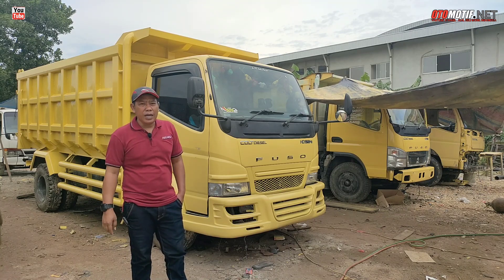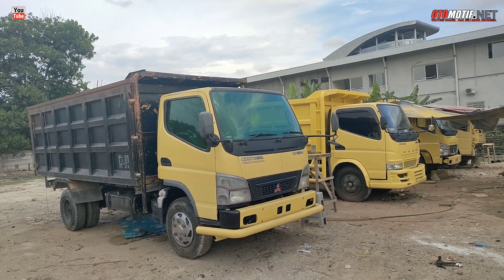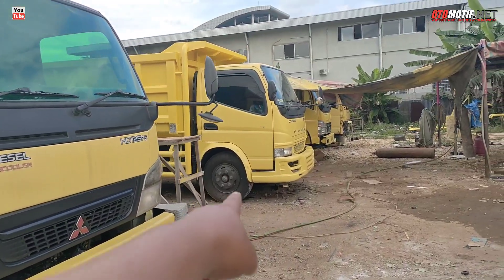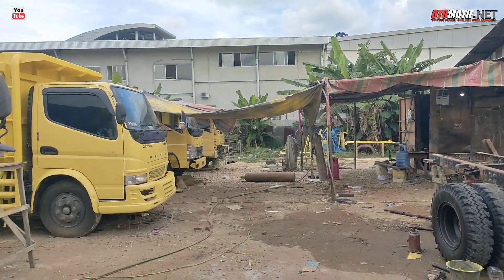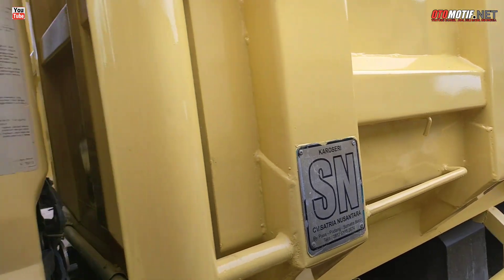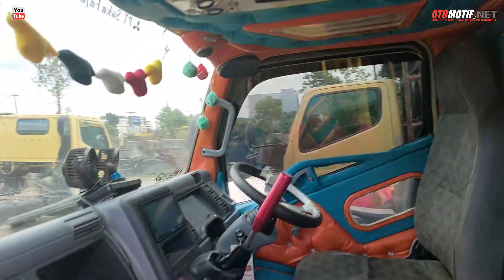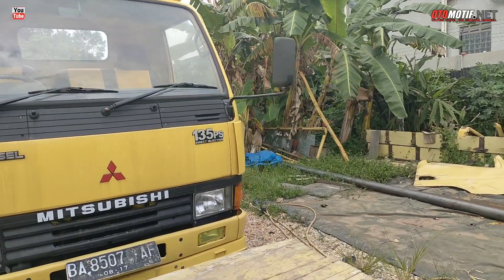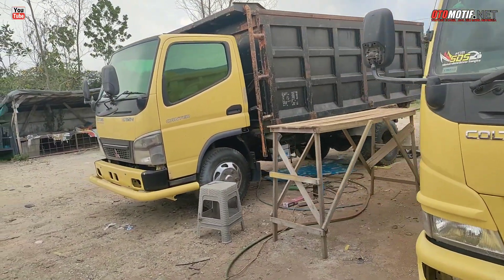Cek Unit Mobil Bekas Di Gudang MBM.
SALAM OTOMOTIF

Selamat Datang  di chanel OTOMOTIF.NET
Terimakasih atas partisipasi anda mengikuti
Dan Mendukung besarnya chanel ini kritik dan Saran selalu kami nantikan.
Suport kami agar kami bisa berbagi tentang
Informasi dunia OTOMOTIF. Besarnya chanel
Ini tak luput dari keterlibatan Sahabat otomotif.
Jangan Lupa untuk selalu SUB & SHARE - LIKE Bila anda suka dengan video yang kami sajikan
Sebelumnya saya ucapkan Terima kasih.

OTOMOTIF.NET.office address.
Jl. Singgalang Lima. Rt 03 Rw 04
Kel.      -    Tangkerang Timur.
Kec.     -    Tenayan Raya.
Kota.    -    Pekan Baru.
Prop     -    Riau - Indonesia. 28289
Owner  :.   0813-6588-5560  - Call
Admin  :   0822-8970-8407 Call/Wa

INFORMATION VIDEO PROJECT :
Di bawah ini Info alamat Project video Tempat Lelang,Maupun Showroom, Mobil bekas & Baru

INFO ALAMAT :
MBM
Jl.SM Amin / Arengka 2
Sebelum Kantor PU From Palas
Pekanbaru - Riau - Indonesia.
Contac Person :
Call/Wa 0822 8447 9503  ( Ferdi MBM )